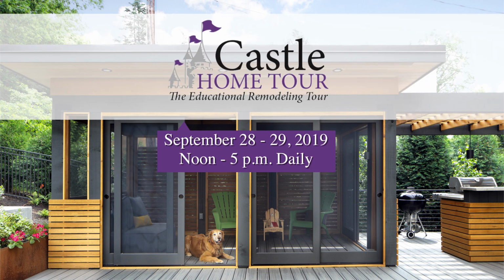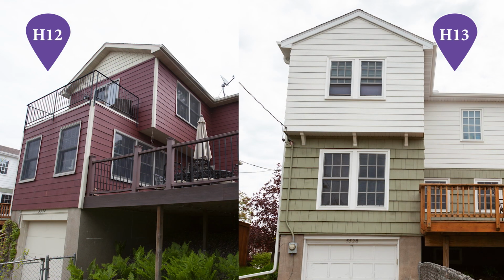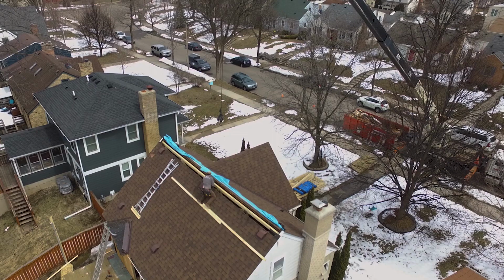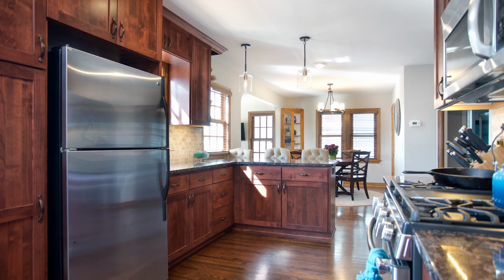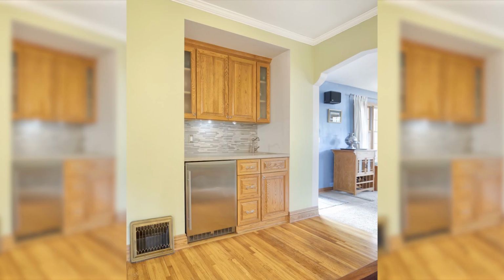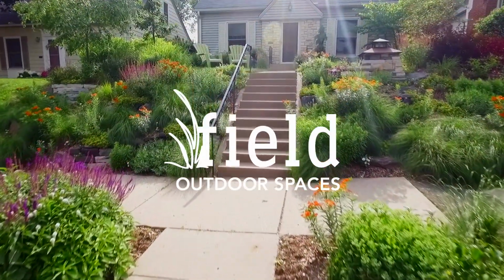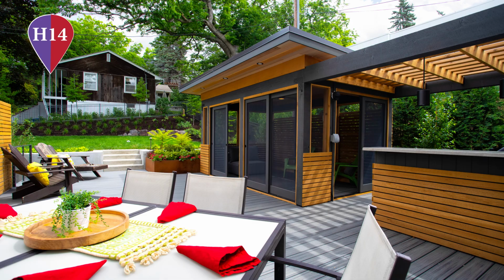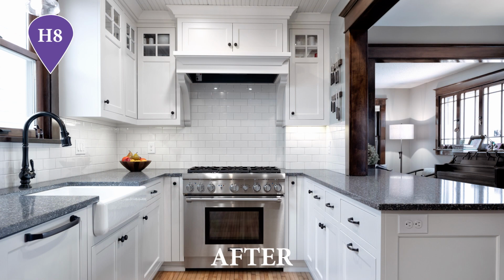Castle Home Tour 2019 The Educational Remodeling Tour Minneapolis St Paul September 28 29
Castle's educational home tour is back, featuring 16 homes, including 2 whole-house remodels right next door to each other on Richmond Curve in South Minneapolis. See these homes in person September 28-29, 2019.

At these two houses alone, you'll see 2 kitchen remodels, 3 baths, 2 second-story additions, 1 basement and 1 closet turned mini bar.

Other projects include 4 landscapes by Field Outdoor Spaces and 2 solar projects by All Energy Solar.

Attendees can register to win over $20,000 in prizes.